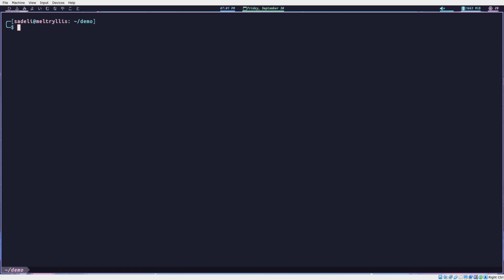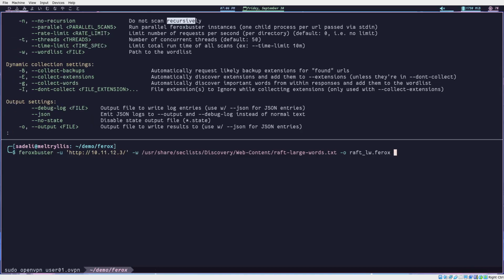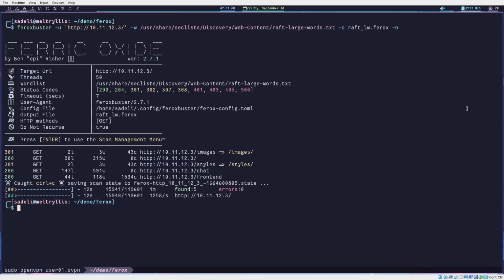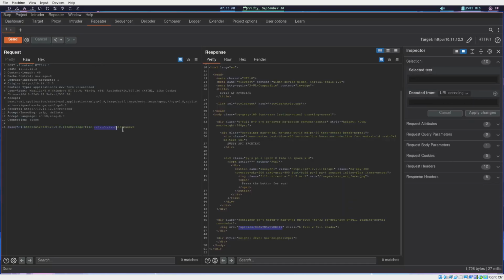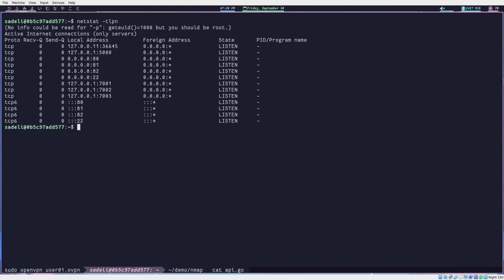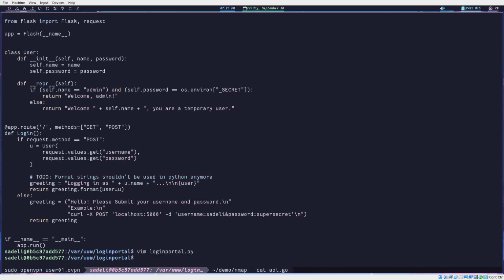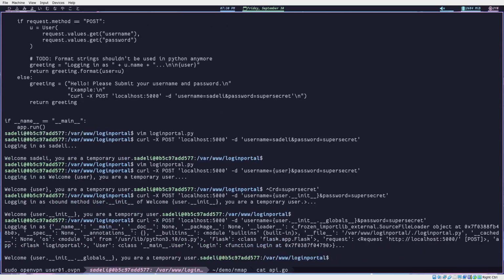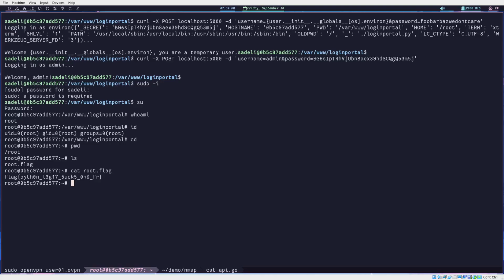Web App Challenge Walkthrough | October 2022